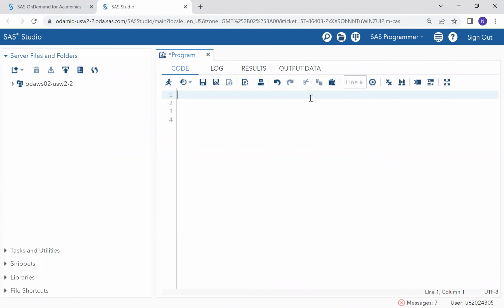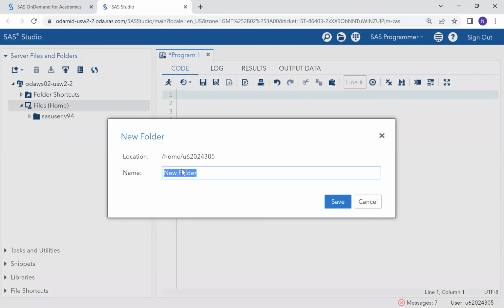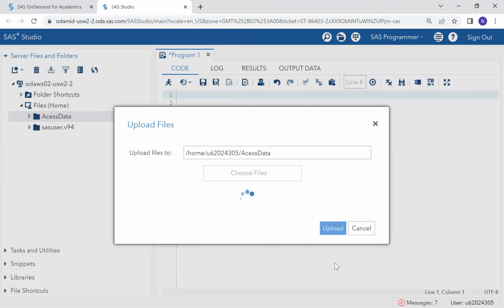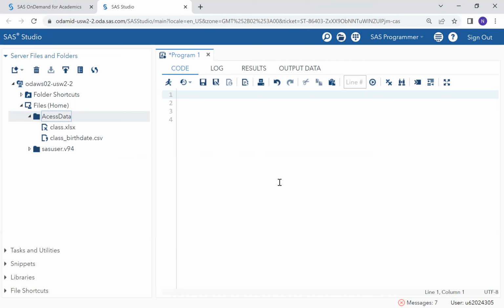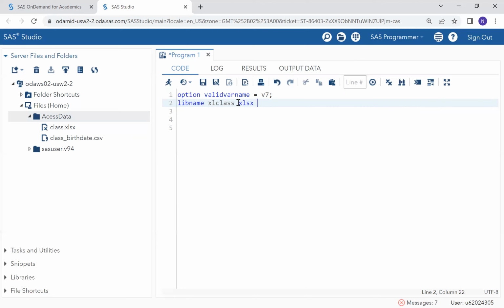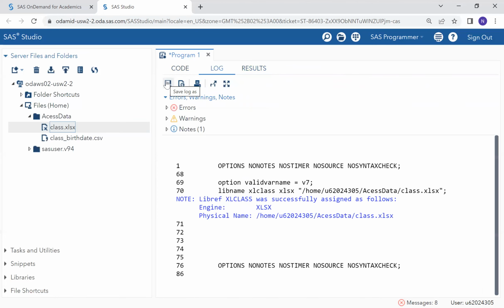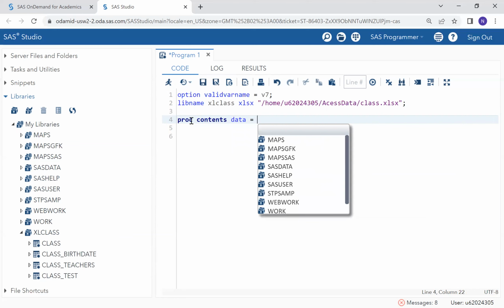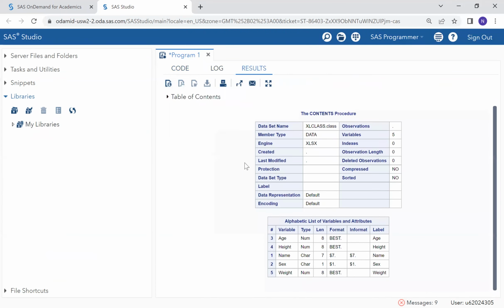Access Excel file in SAS Studio using SAS on demand for Academics through a library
This video is for new sas programmers who want to learn how to access the excel spreadsheet in SAS Studio using SAS on demand for academics:
- The guide on how to upload excel files to SAS studio using SAS on Demand

Any support on any video is highly appreciated